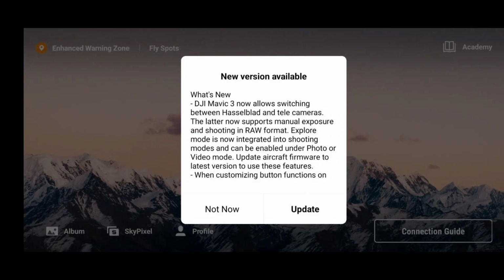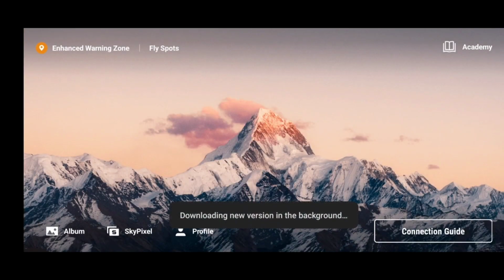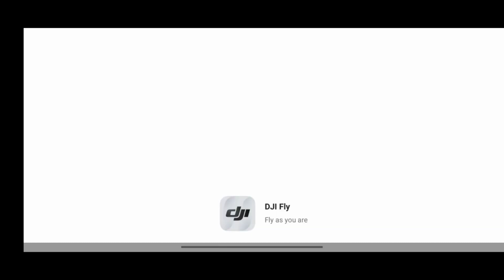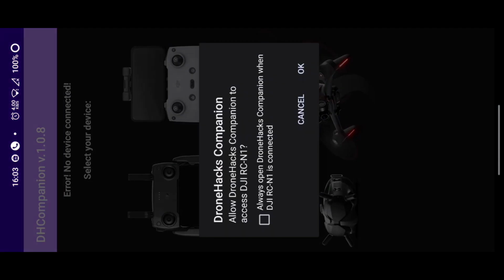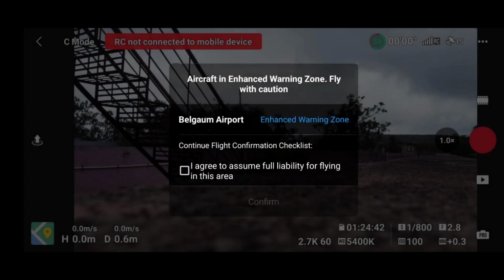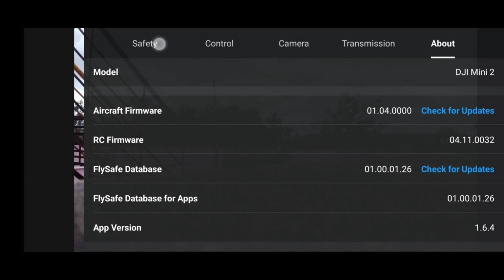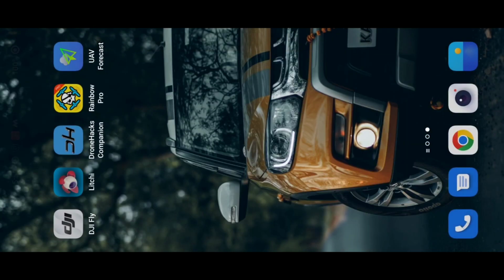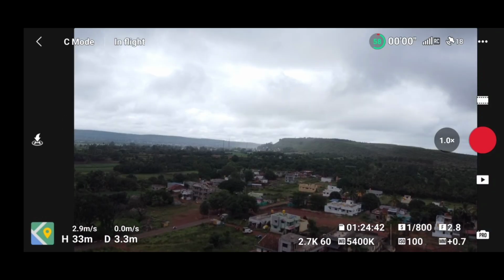DJI FLY NEW UPDATE v1.6.4 | DJI MINI 2 15meters Drone-hacks working | What's new?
DJI FLY APP NEW UPDATE VERSION 1.6.4
- Drone-hacks working?
- What's new?

added support for Mini 2, Mini SE and Air 2S
- you can now unlock take off restrictions in low light conditions
- fixed bug where the distance to nearest obstacle would not show for Mavic Air 2

Unlock the full potential of your DJI drone with Litchi

Unlock the full potential of your DJI Mavic/Phantom/Inspire/Spark with Litchi, the #1 app for DJI drones

With over 4000 successful daily flights, Litchi is the most trusted autonomous flight app for your DJI drone

Compatible with DJI Mavic Mini 1, Mavic Air 2, Mavic 2 Zoom/Pro, Mavic Air/Pro, Phantom 4 Normal/Advanced/Pro/ProV2, Phantom 3 Standard/4K/Advanced/Professional, Inspire 1 X3/Z3/Pro/RAW, Inspire 2, Spark

Litchi is not yet compatible with: Mini 2, Mini SE, Air 2S, Mavic 3. We will add support for these drones as soon as DJI adds support for them in the DJI SDK

Feature highlights:

• Waypoint mode
Whether you are a professional or beginner, Litchi offers the most intuitive yet powerful waypoint mission engine.

• Panorama mode
Easily shoot horizontal, vertical and 360 spherical panoramas

• Track mode
With Litchi's Track mode, your DJI drone now understands what it sees. Using state of the art computer vision algorithms, Litchi keeps your selection perfectly framed while you fly the drone. Don't want to fly manually? That's ok too, start an autonomous Orbit or Follow and watch Litchi take care of everything

• Follow mode
The drone follows your every move using the mobile device GPS and altitude sensors

• VR mode

• Focus mode

x
RAINBOW APP VIDEOS
In this video, I have tested 15m limit, RTH and stability.

IN NEXT VIDEO WE WILL COMPARE RAINBOW WITH LITCHI

DJI SDK RELEASE ON 31ST DECEMBER 2021
SUPPORT FOR mini2, SE and air 2s
once this SDK is out. litchi will come up with the beta version for DJI MINI 2

x x
DH comapnion-
this method can also called as partial permanent 15m hack method. this method has very good flexibility and compatibility.
this method with 100% working for everybody.

link to join mini1 and mini 2 telegram group -

Shivkumar Dharmoji